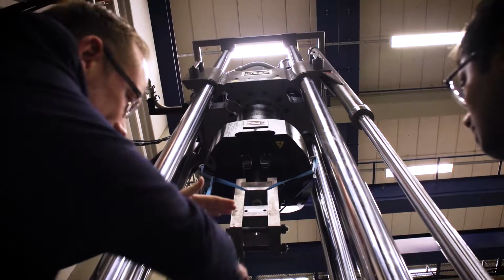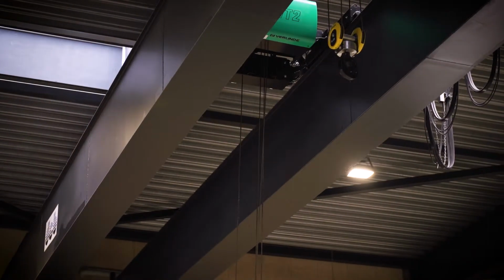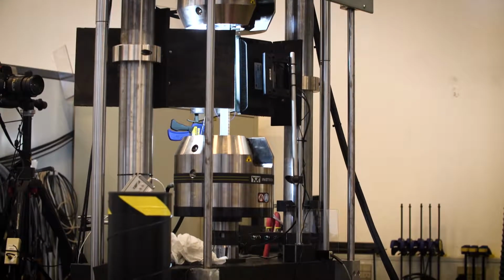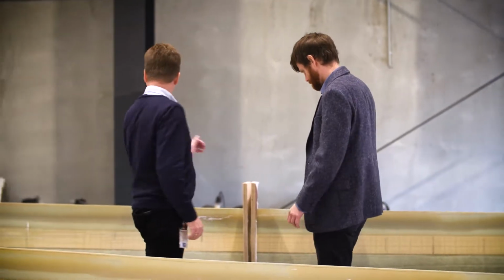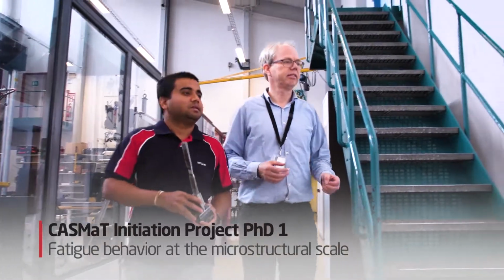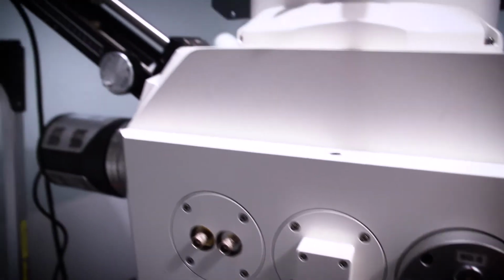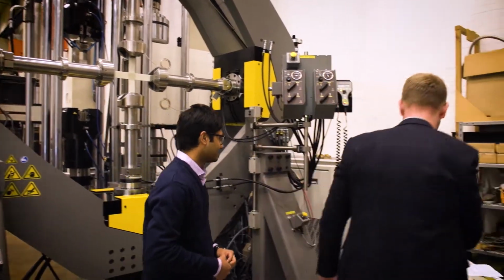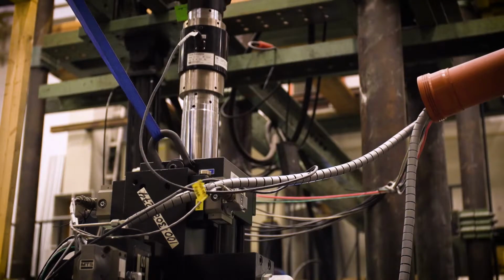CASMaT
About Villum Center for Advanced Structural and Material Testing